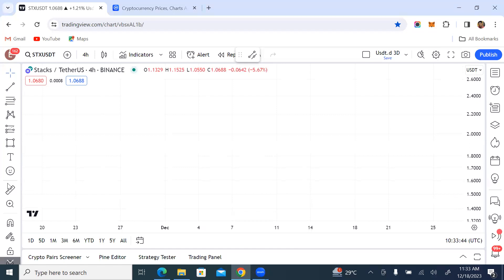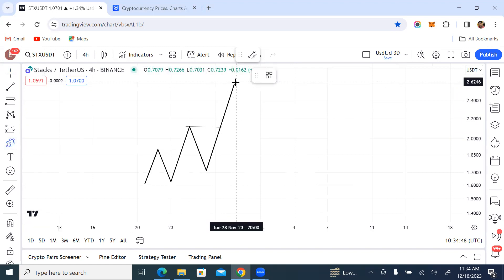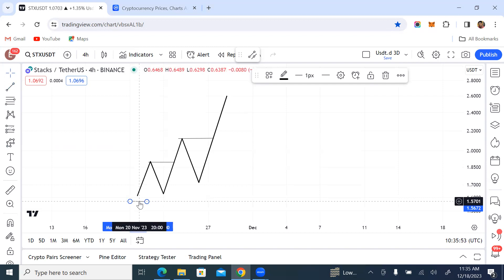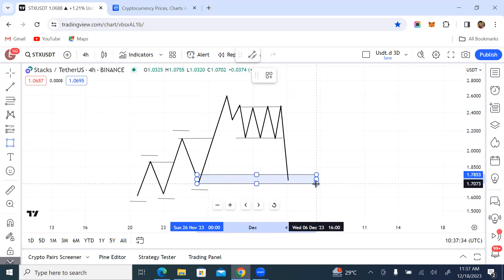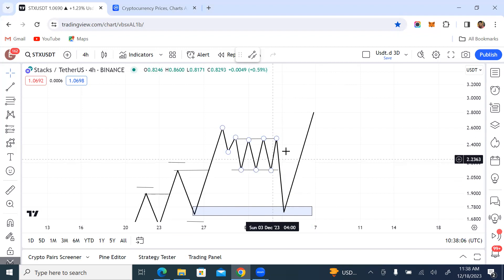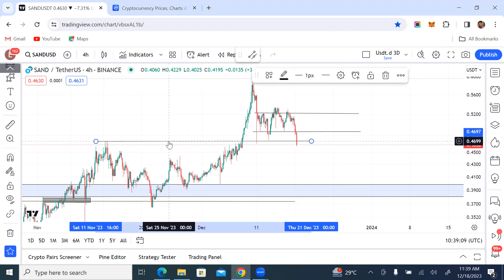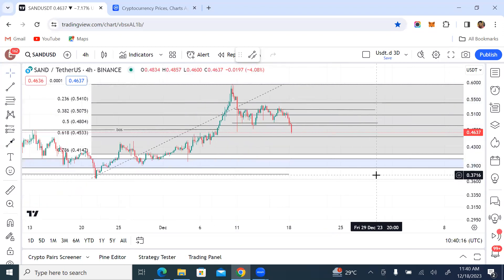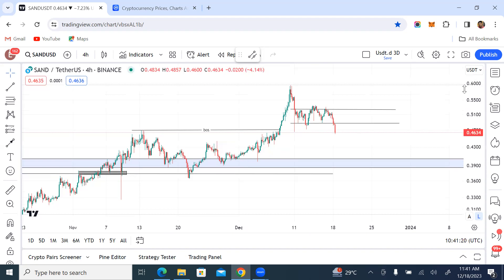Smart Money Inducement Strategy --- 92% Win rate.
In this video, I clearly explained how to use the distribution model to get the best trading entries on lower time frames with high risk to rewards. Just to be clear, I also would be making other make money online videos to suit your needs such as;

Make money online scalping Cryptocurrencies
Make money online trading the financial market
How to earn daily from Binance futures
The best Day trading strategy
No loss reversal trading strategies that work
Effective risk management for any account size
How to make 100$ Daily scaping with 5Mins Time frame
The best indicators that will make you steady profits.

If you anticipate all of these videos, then feel free to JOIN;